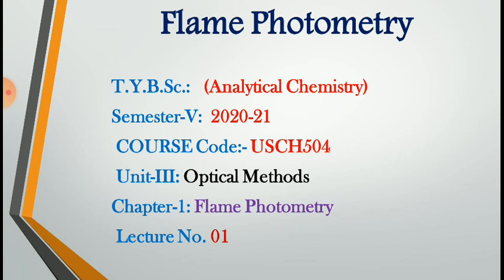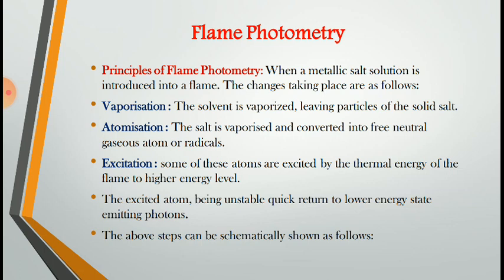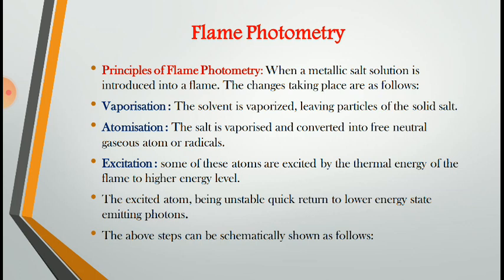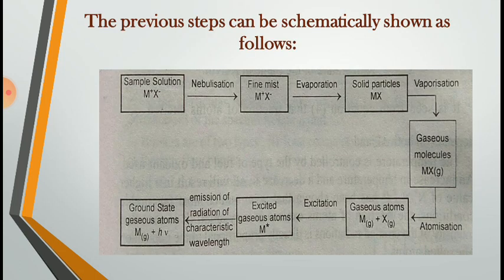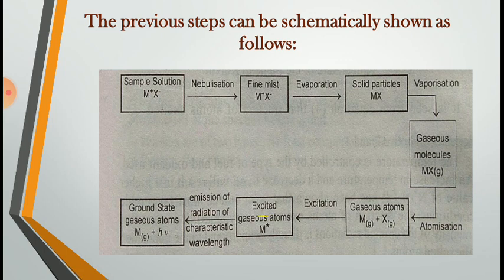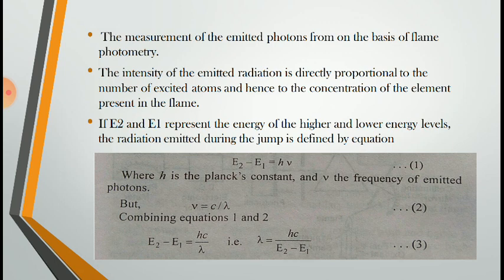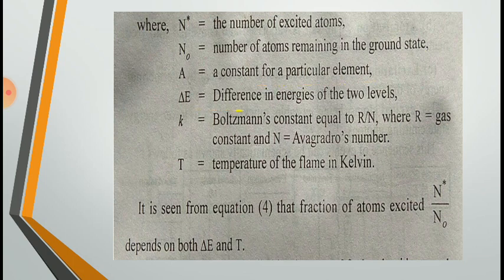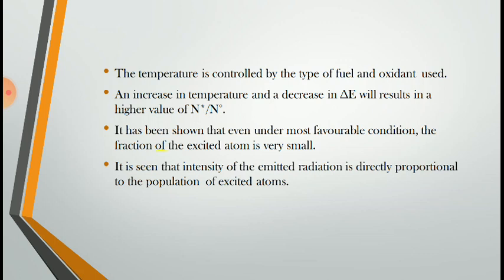Flame Photometry lecture no. 01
Basic Principles of Flame Photometry